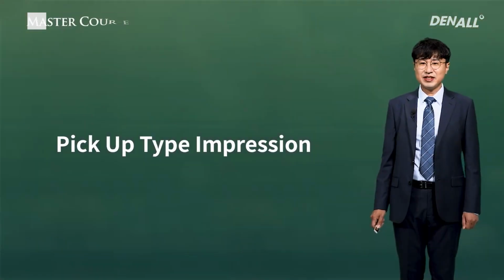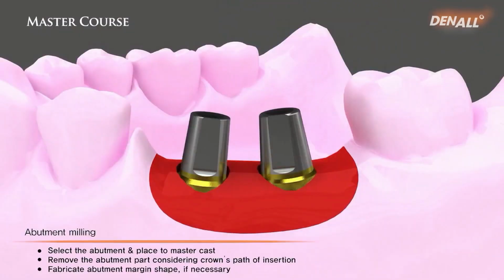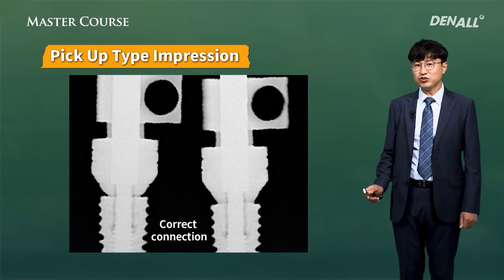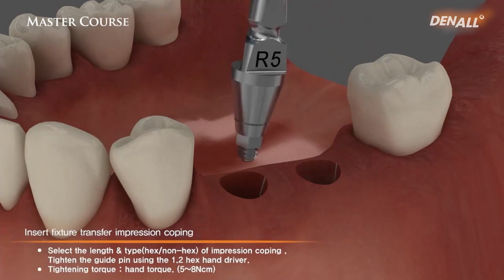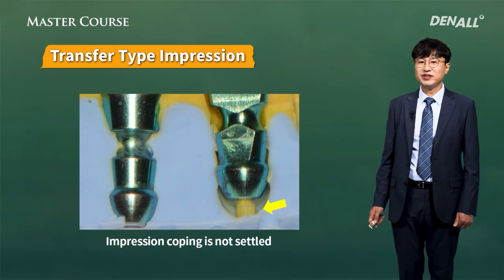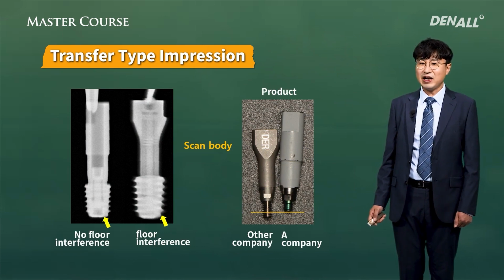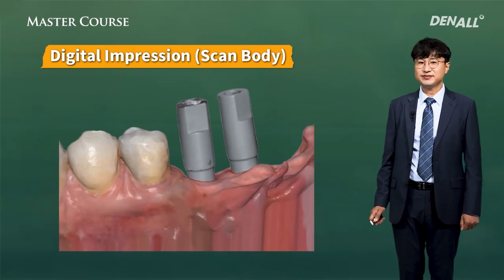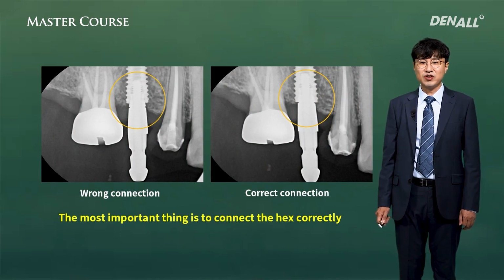[Master Course - BASIC] ep 29 ABT Level vs Fixture Level Impression (PART 2)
ABT Level vs Fixture Level Impression (PART 2)